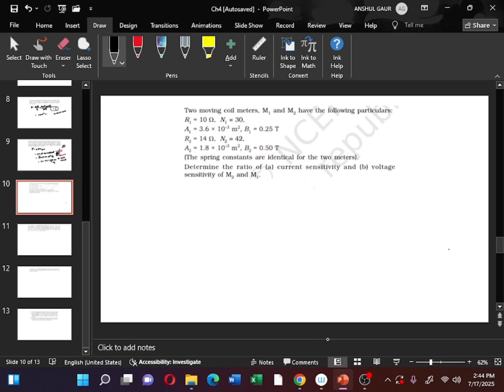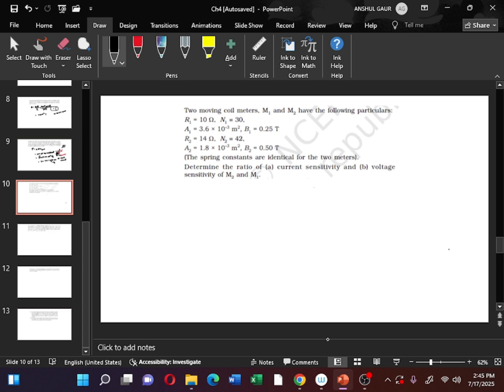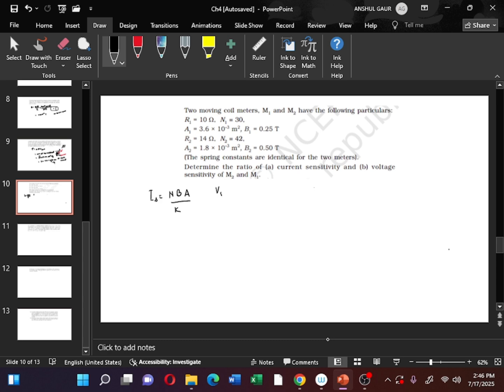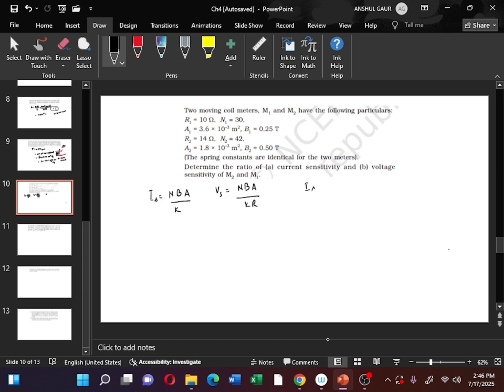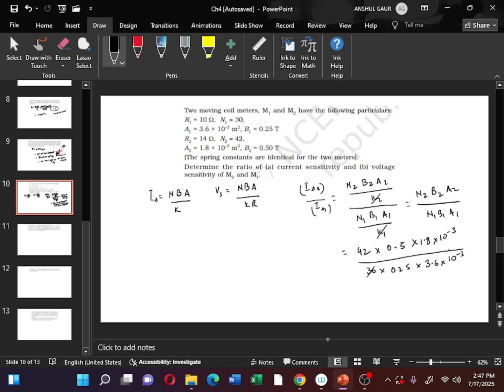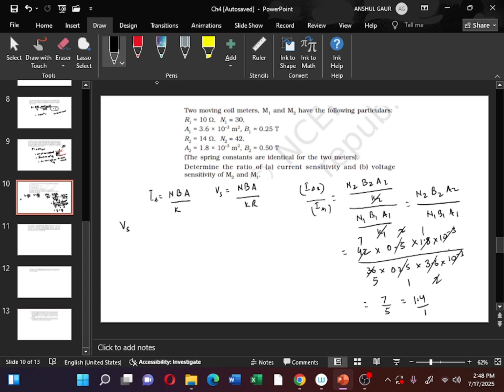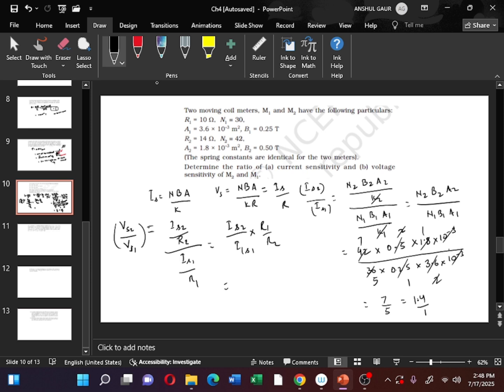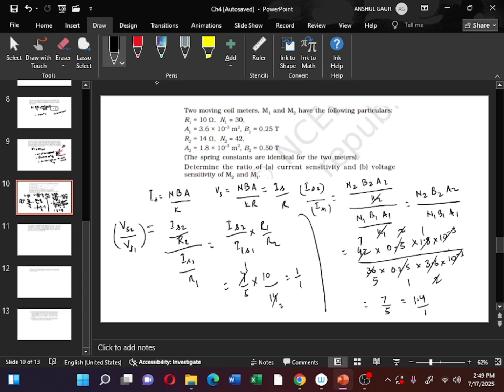Two moving coil meters, M1 and M2 have the following particulars:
Current and Voltage Sensitivity